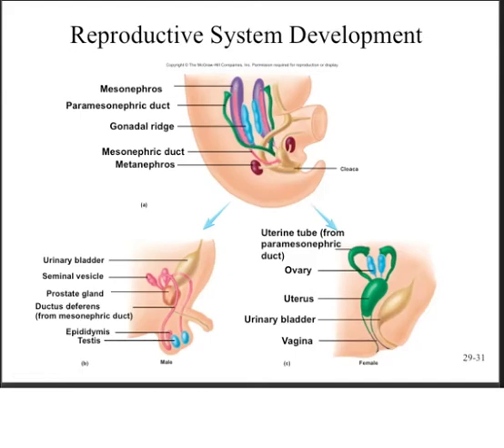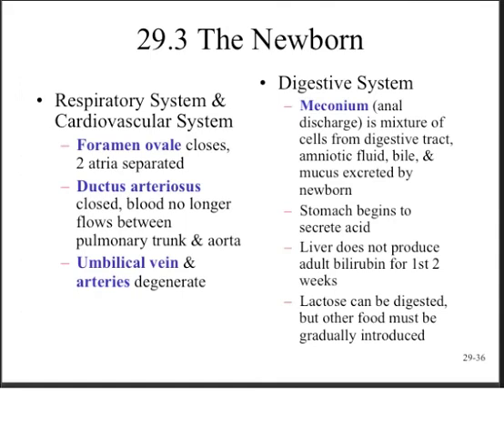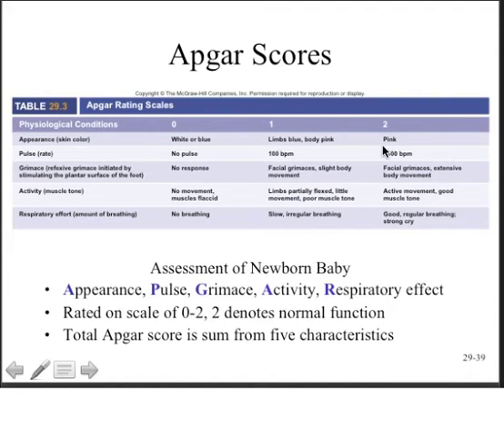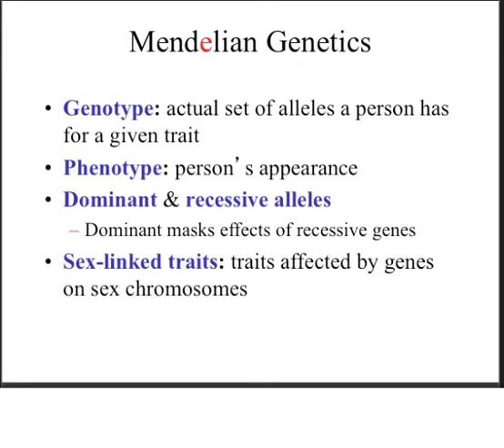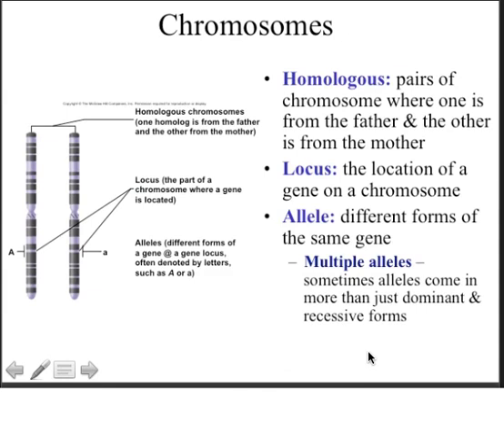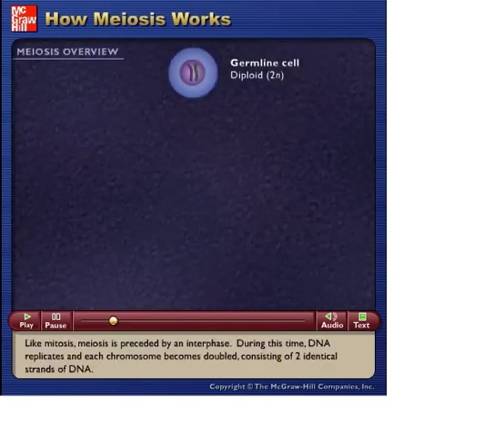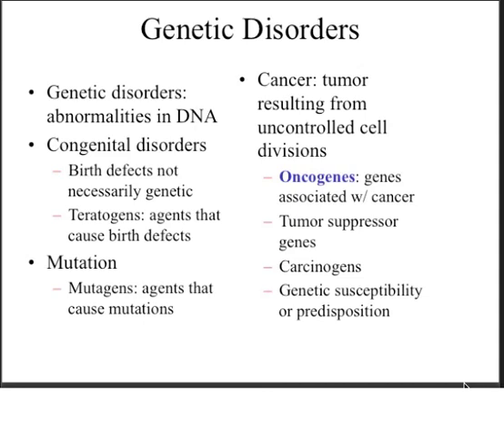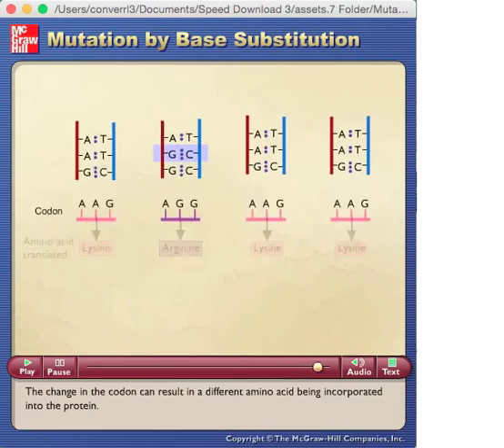UC Video Podcast BIO2002C Seely Chapter 29 Part 2YT